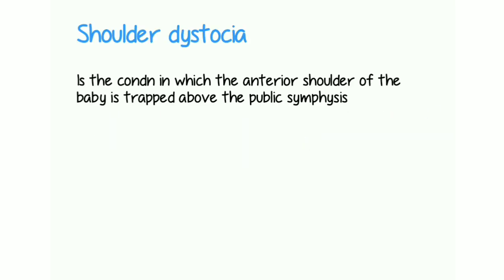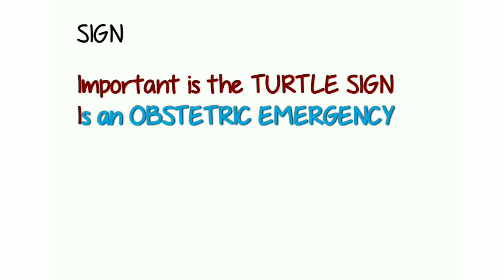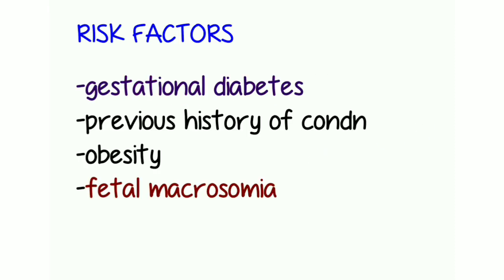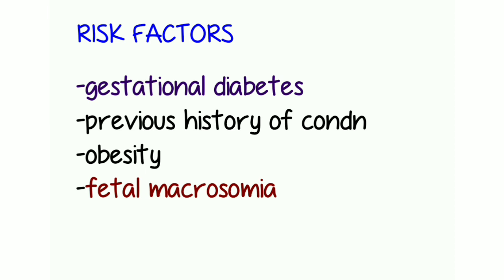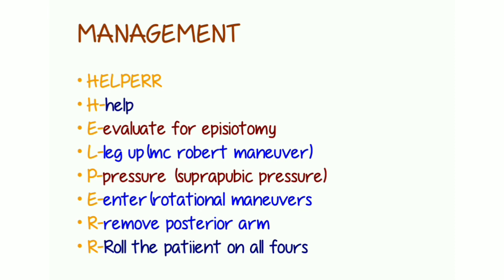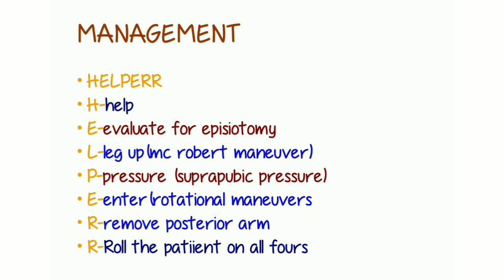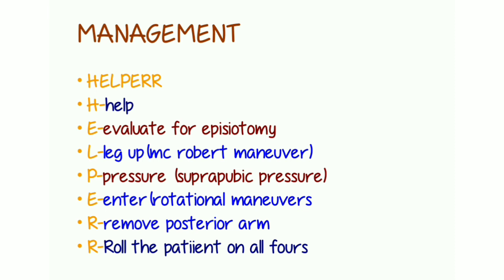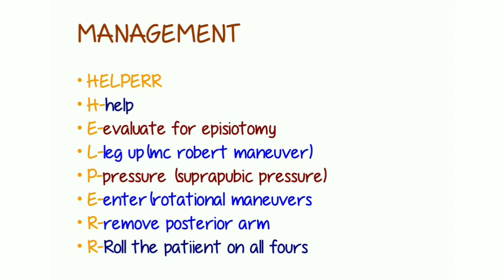SHOULDER DYSTOCIA (HELPER mnemonic)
shoulder dystocia is an obstetric emergency in which the anterior shoulder of the baby is trapped above the pubic symphysis. important to note is the turtle sign that is a feature in shoulder dystocia